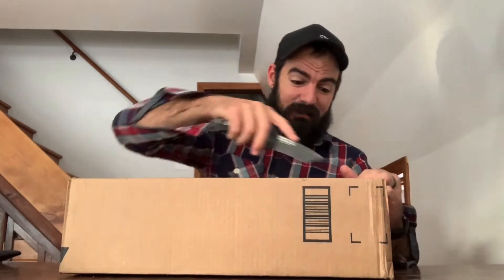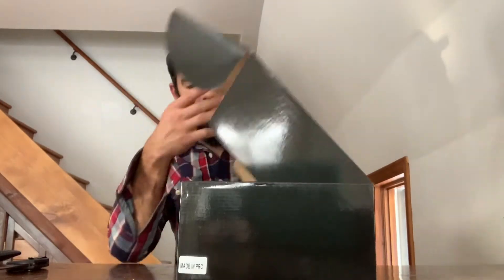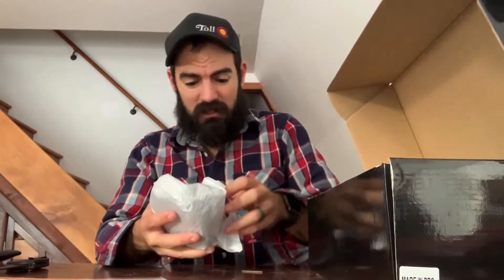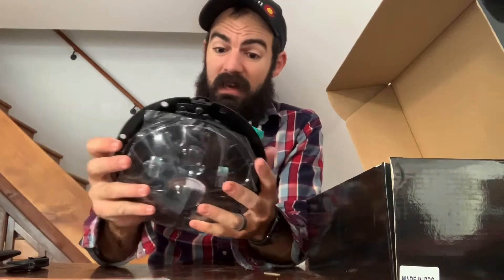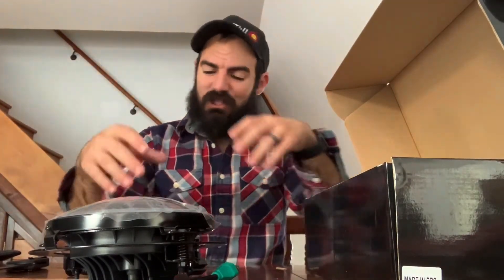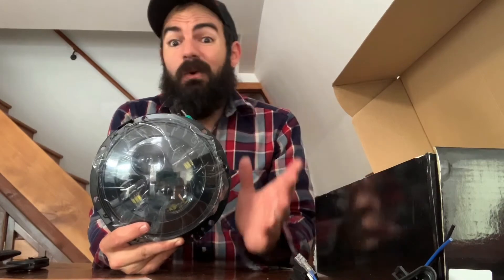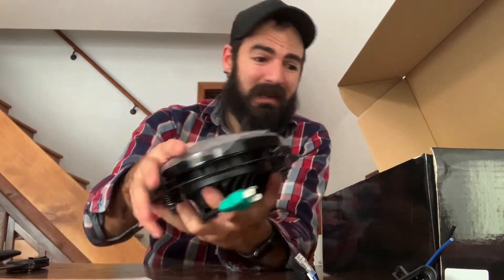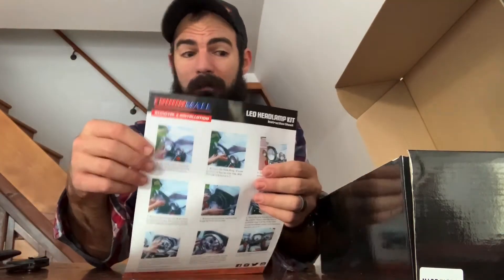Black Friday Led Sale - 20% Off Discounts!!! - Harley Davidson / Toyota / Jeep / Etc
LED Light Link:

No better time to look for LED lights! Stay safe out there. Moms with shopping carts in the toy areas are vicious!

Other Recommendations:

Valterra Sewer Hose
Surge Protector
Sewer Hose Support
Camco 25ft Drinking Hose
Camco Water Filter
Water Pressure Regulator

Tow Rig Details:

1993 Toyota FZJ80 Land Cruiser
Triple Locked
Work Done:
Full Tune Up - NGK Spark Plugs / Wires, Distributor Cap / Rotor, Radiator Cap,
Disc Brake Rotors / Pads Front and Rear
Rear Driveshaft U-Joints
FJ Cruiser Wheels
1.5" Wheel Spacers
Fluids Changed - Front/Rear Diffs, Transmission, Oil, Transfer Case
Replaced Front Inner and Outer Hub Bearings
Prodigy P3 Brake Controller
Sony 6.5” front door speakers
New drag link ends
35” Cooper STT Pro Tires
Removed Fenders and Running Boards
Front OME J coils
Rear OME heavy 2.5” coils
Slee caster correction plates
Slee swaybar extensions
Slee bump stop extensions
Fox Shocks for 4” Lift

- FC